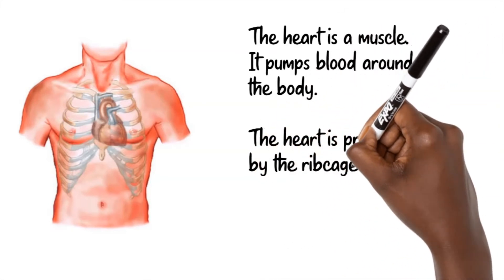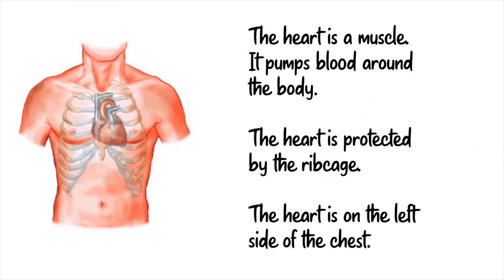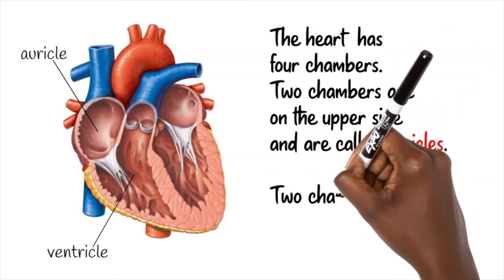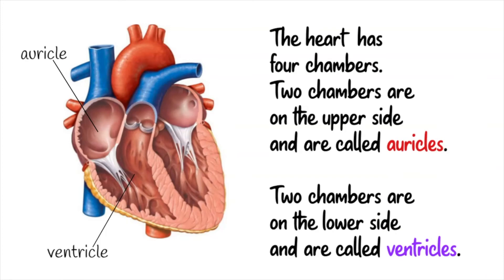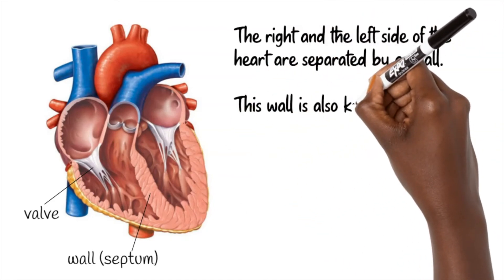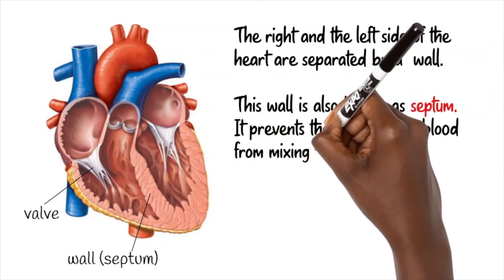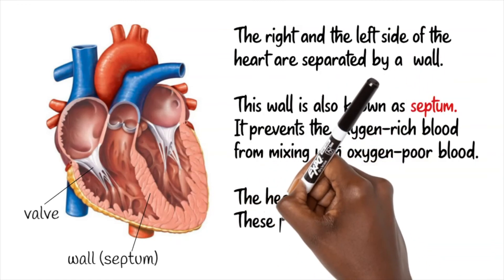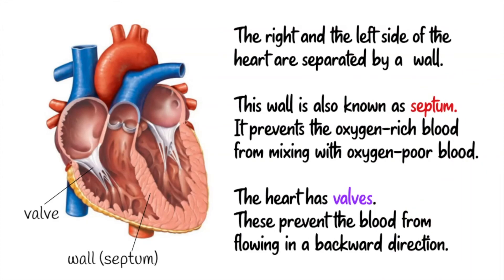Digital Lesson 10: Let us Learn some Facts about the Heart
By the end of this digital lesson, you should be able to:
(a) Draw and label the human heart.
(b) Explain some facts about the human heart